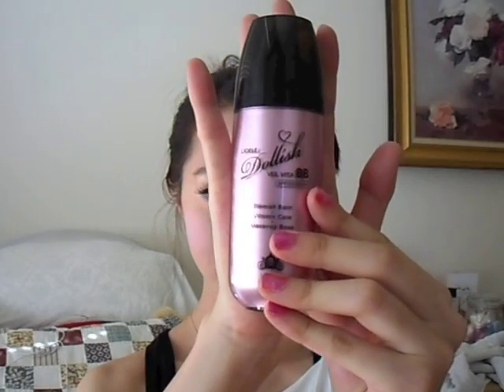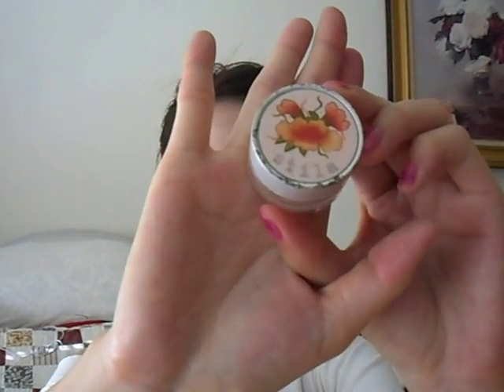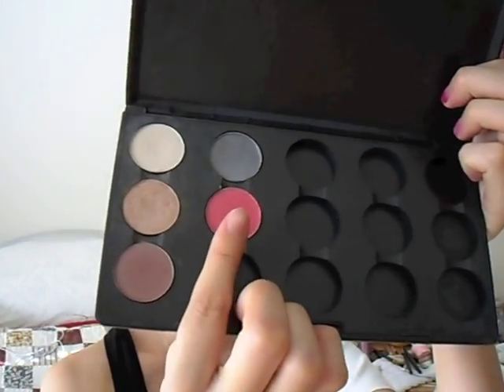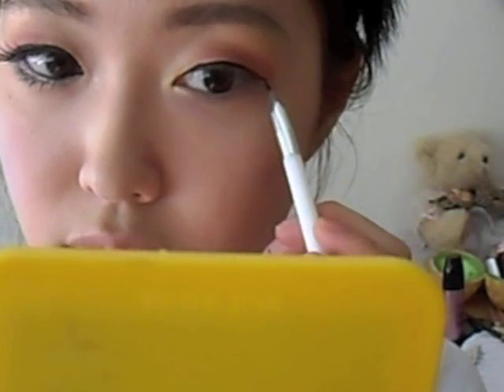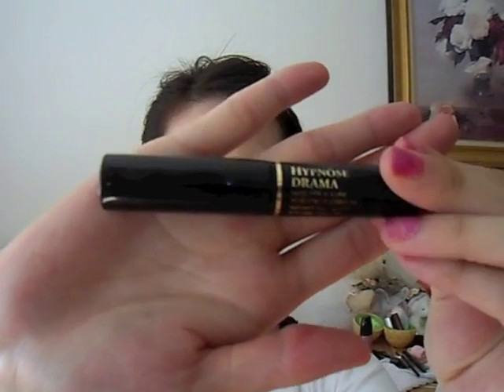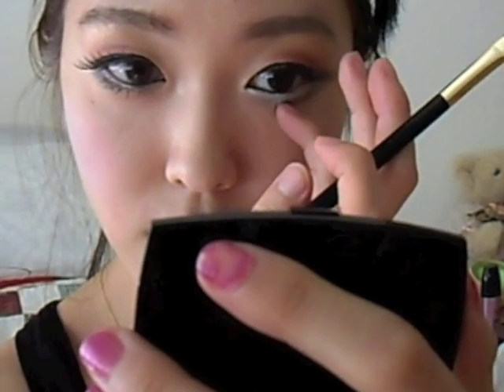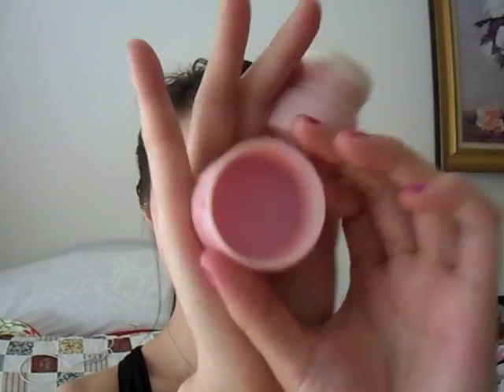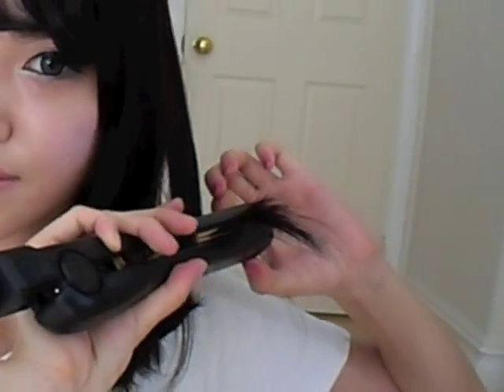Gyaru Makeup Tutorial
Hello everyone! I hope you enjoy this tutorial that I truly wanted to share with you guys today! I received the Princess Sesame Grey Circle Lenses and was inspired by the gyaru fashion! Hope you enjoy =)

✩✩Products I used✩✩:
2. Etude House Easy Drawing Eyebrow Pencil in Brown
3. Etude House BB Compact Powder in Light Beige
4. Stila Rouge Pot in Amaryllis
5. Maybelline Studio Gel Eyeliner in Black
6. Sonia Kashuk Bent Eyeliner Brush
7. SkinFood Peach Shimmer Eyeshadow
8. Lancome Quad Palette (White, Silver, Dark Silver eyeshadows)
9. MAC Cosmetics All That Glitters Eyeshadow
10. MAC Cosmetics Sushi Flower Eyeshadow
11. Etude House Baby Pink Lipstick
12. Nature Republic Blusher in Baby Pink
13. Lancome Hypnose Mascara
14. False End Eyelashes
15. Princess Mimi Sesame Grey Contact Lens